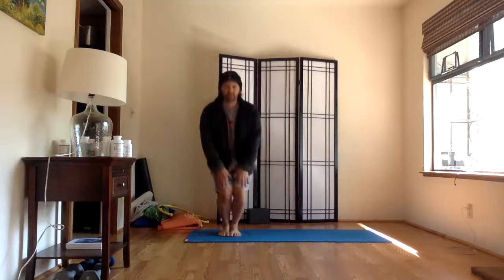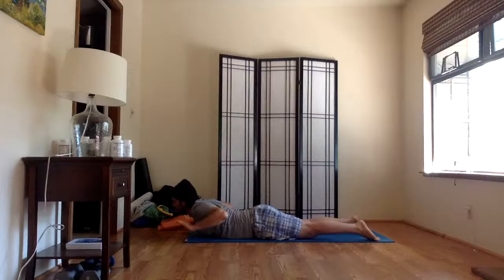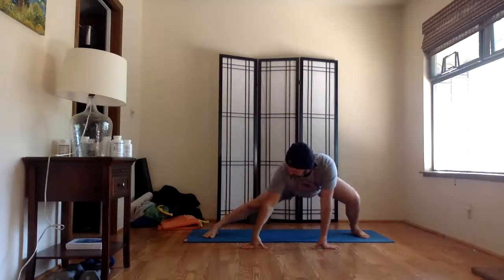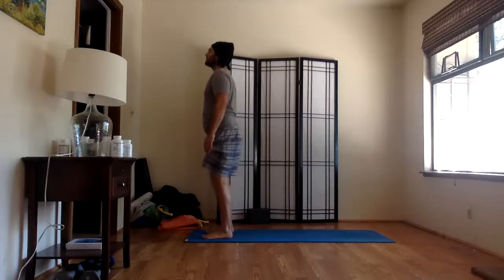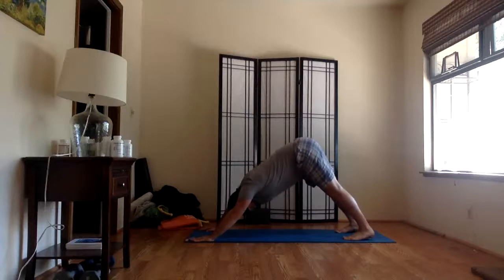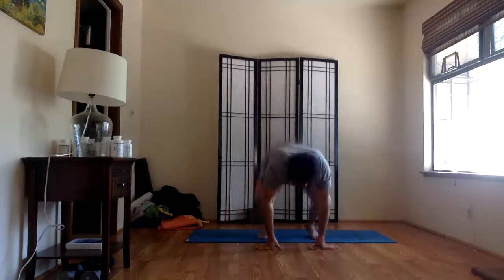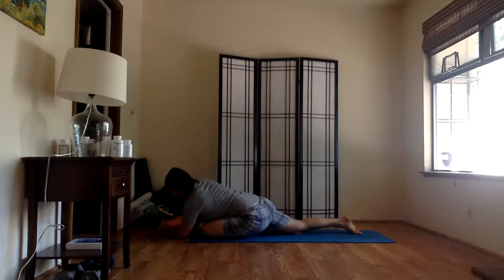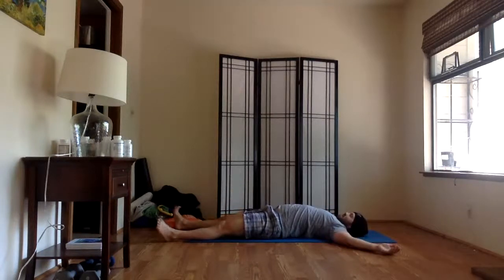Vinyasa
Thank you for taking this class with me online! I'm able to stream weekly classes thanks in part to your support.

If you would like Virtual Private Lessons or to join my 40 day custom routine program, contact me through the links below and set up a time for a FREE intro call!

Custom Mobility and Core for Cyclists

About our Yogi:
Gabriel Benjamin began teaching yoga in 2001 and holds five certifications in Yoga and Ayurveda. Gabriel is also an avid cyclist, writer, and nature guide. He lives in Santa Cruz, California and leads retreats and workshops around the globe. Gabriel is passionate about working with other cyclists to help them ride longer, stronger, and with less injuries. He is ever grateful to his mother and first yoga teacher Martha Posey.

Note on Safety:
It is recommended that you skip postures that feel like they may injury you and rest any time. Practice with smooth breathing and reduce effort any time breathing becomes strained. If you have health concerns it is recommended to consult with your health care provider before following this or any exercise routine. Yoga and any fitness routine can cause injury when done incorrectly. Practice with caution and enjoy!